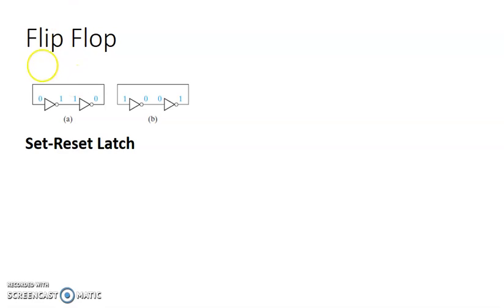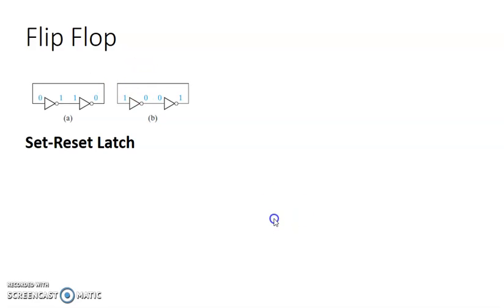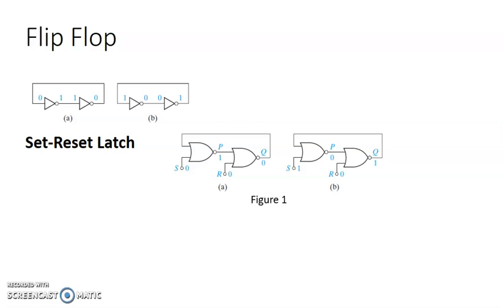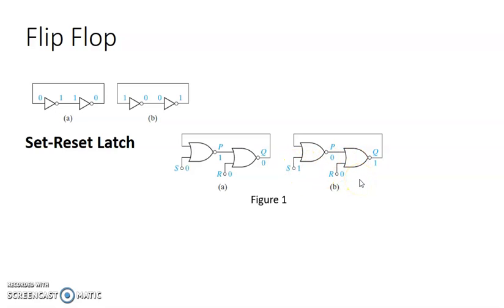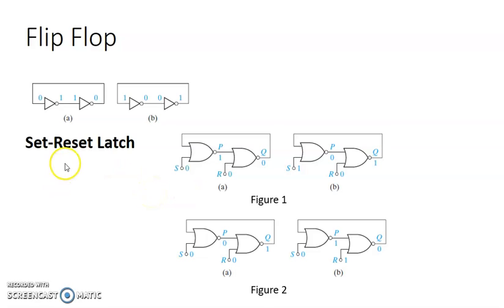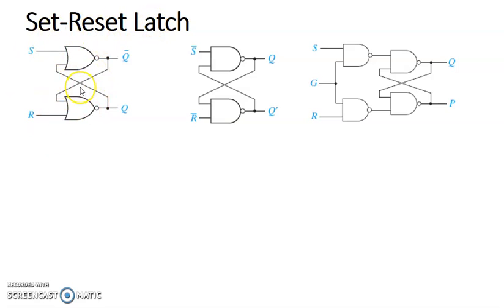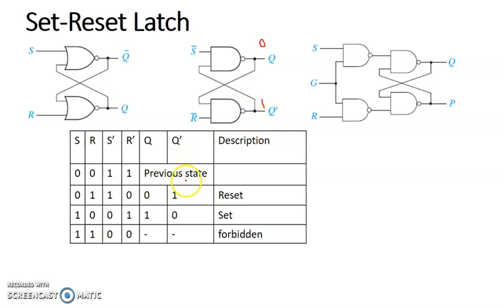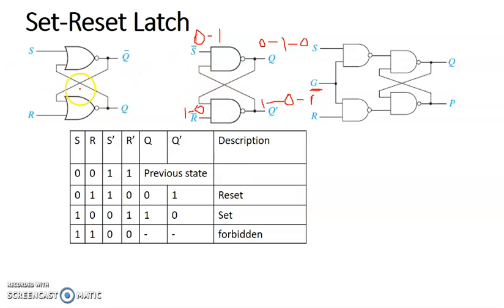ADE: Module 4: Flip Flop SR Latch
Analog and Digital Electronics 18CS33: Module 4: Flip Flop SR Latch